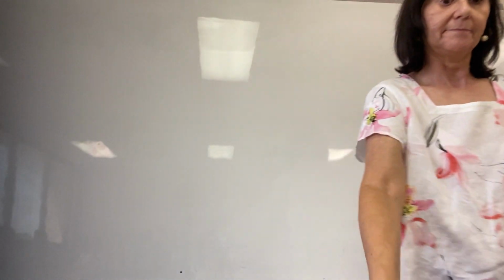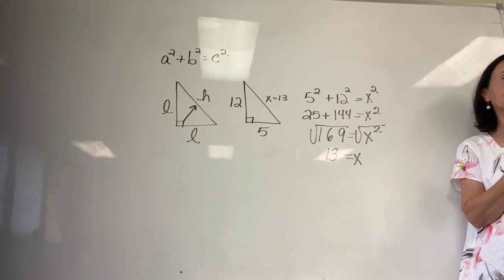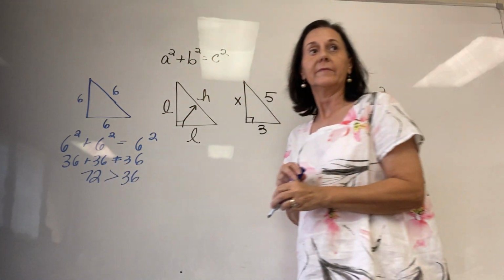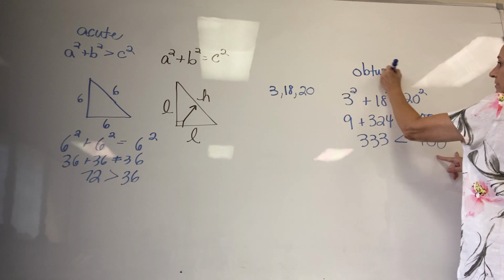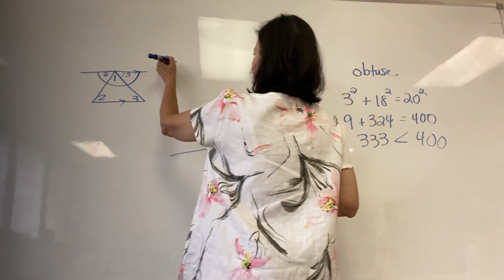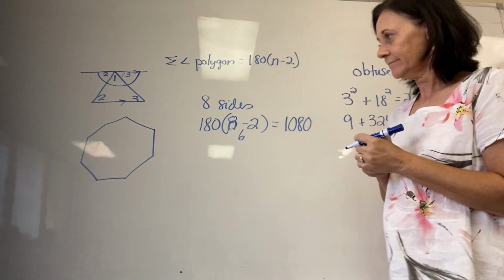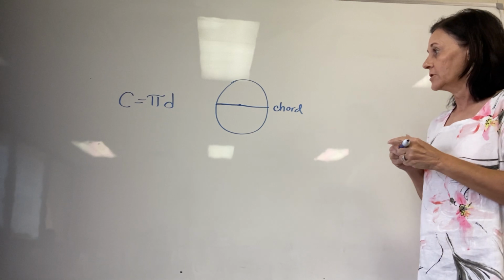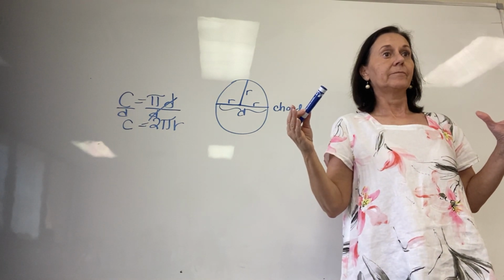Jacobs Geometry Ch2, L6